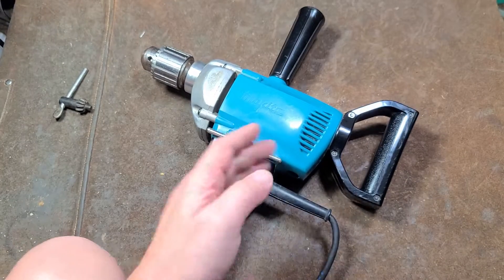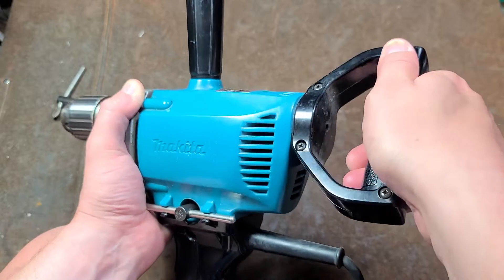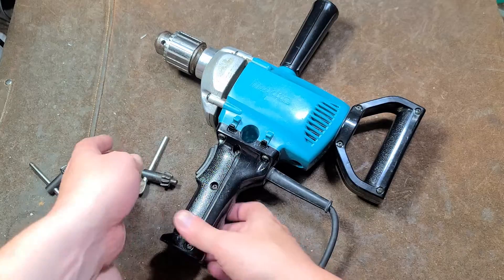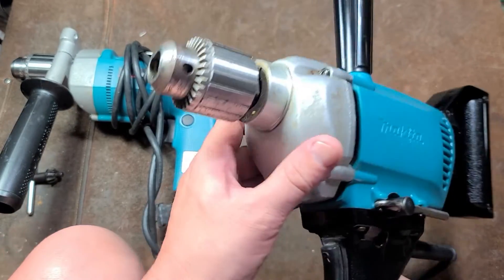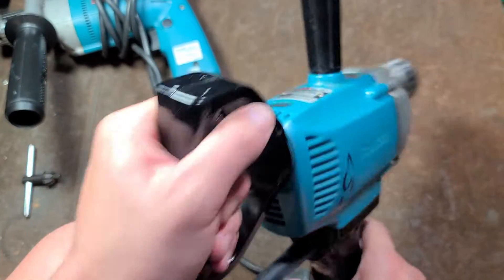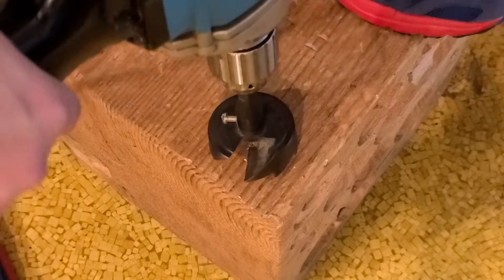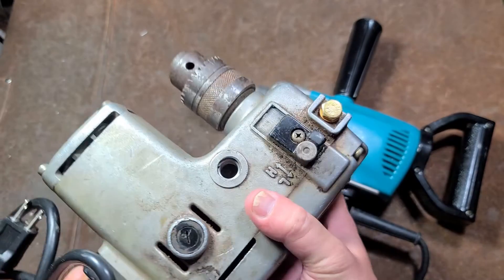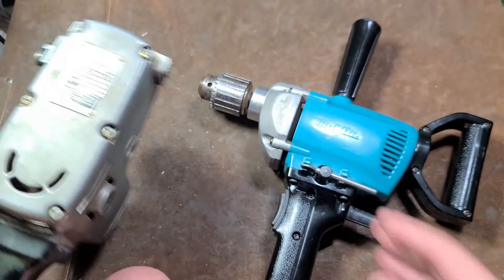Makita 6013BR 1/2" Heavy-Duty Spade Handle Drill Review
This is one of the better drills Makita ever made, it is heavy-duty for it's weight class, it was not meant to unseat the large domestic drill's but to offer a nicely balanced alternative and it is a good and powerful unit.